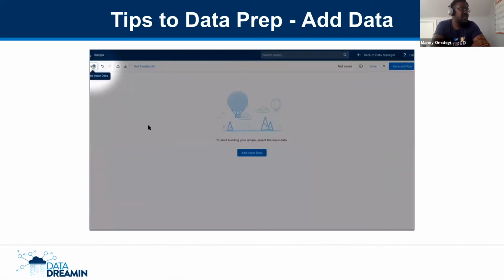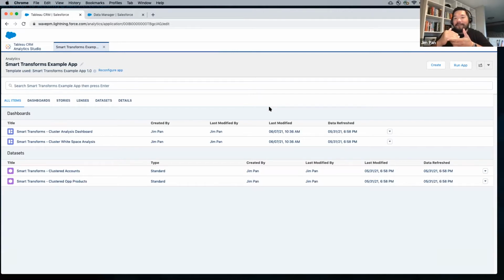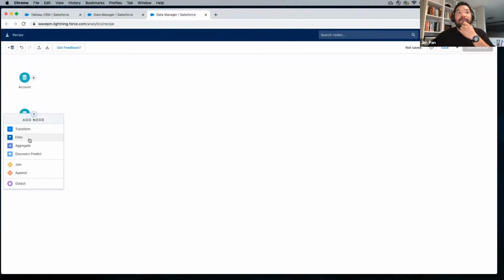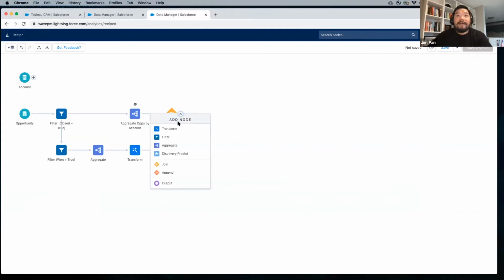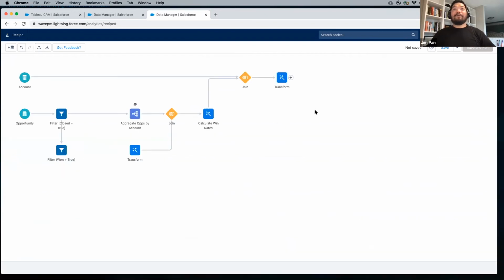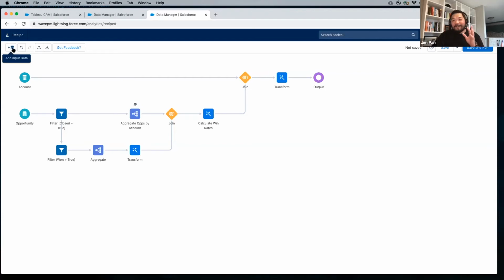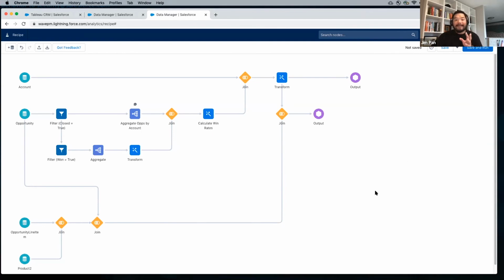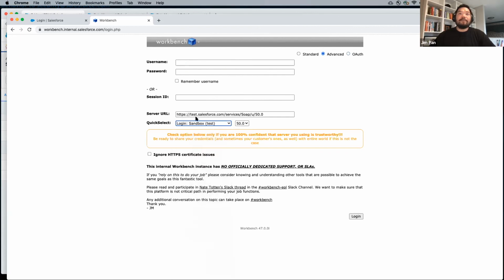Tableau CRM Smart Transforms Workshop - White Space Analysis using Clustering transform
DataDreamin presents: A Cup of Data - Spilling the Tea on Data Prep Smart Transformations - June 18th, 2021 by Jim Pan

Learn how to forecast sales using Time Series Forecasting and applying the magical Finance overrides in Data Prep Recipes, and then build white-space analysis end-to-end using Clustering.

Forecast case volume (and applying the same magical overrides to account for external and internal factors not in the data), detect sentiment in cases, and segment customers by case volume, sentiment trends, and CSAT scores to identify attrition risks for early action.